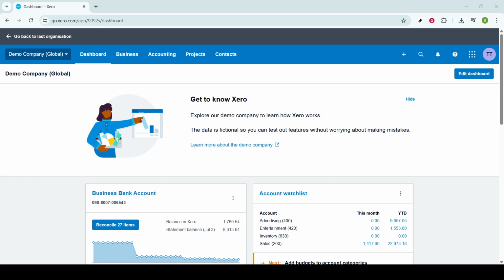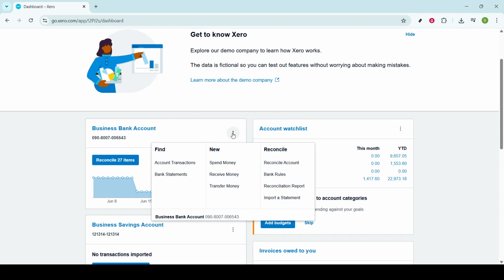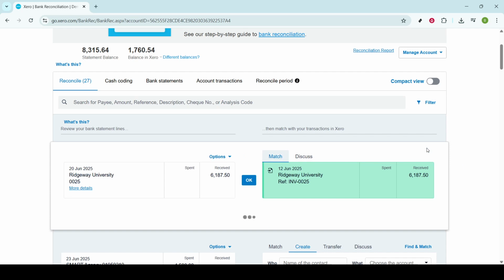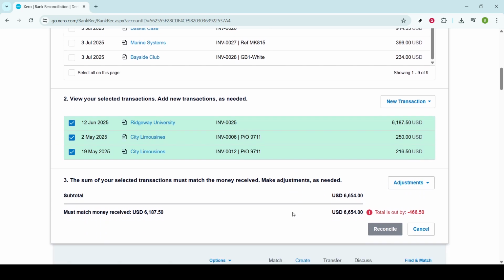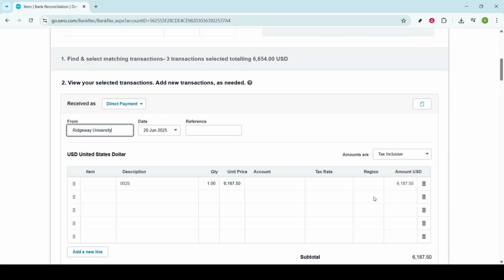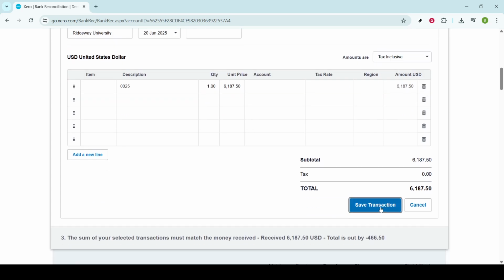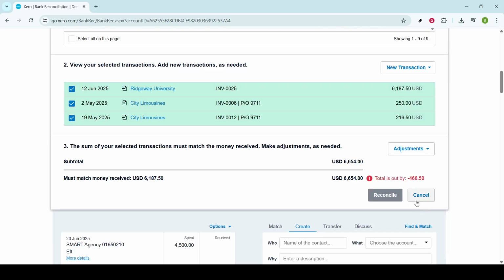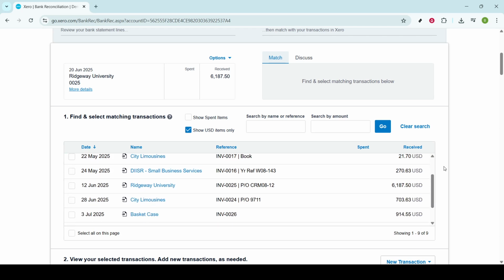How to Reconcile Xero Bank Account [2026 Full Guide]